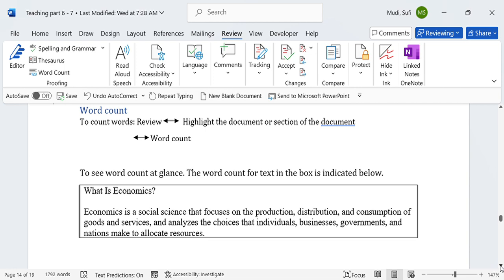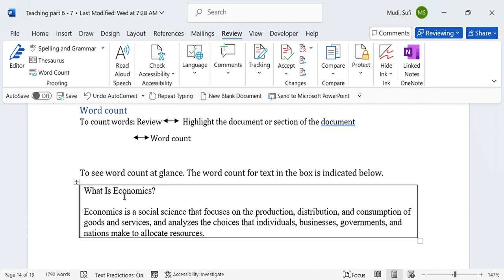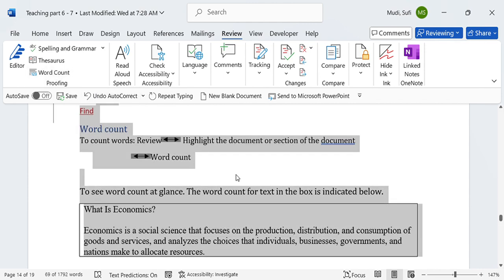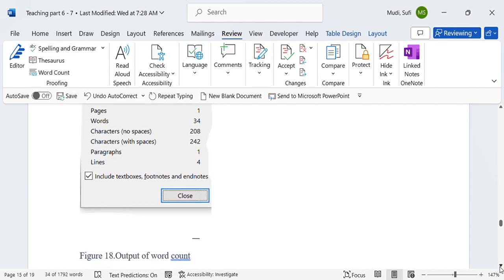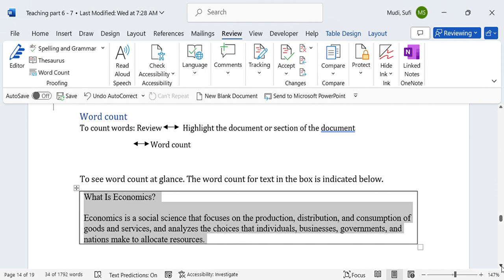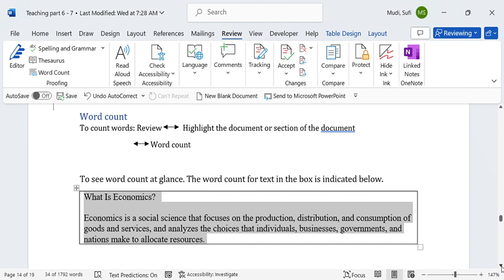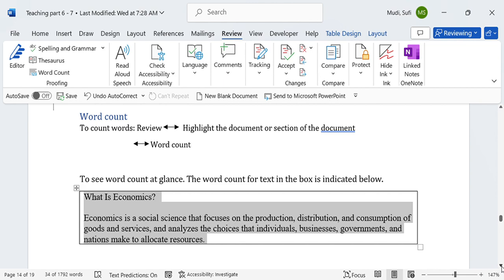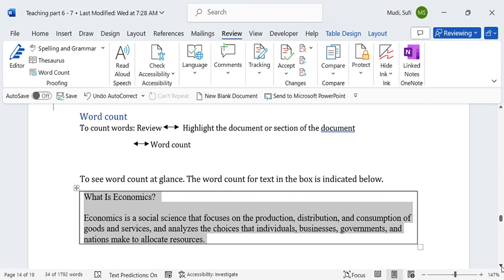Computer Skills that Increase Your Productivity || Lesson 66 Word Count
This video is about the book entitled " Computer skills that increase your productivity" The video discusses about word count.
1.Teach readers how to use the main features of Microsoft Word, 2. Proficient with advanced features of Word, such as collaboration tools. 3. Provide tips and best practices for using Word efficiently and effectively  4. Writing and editing tasks, such as proofreading, grammar checking, and avoiding common mistakes. 5. Help readers save time and effort when creating a variety of documents 6. To create integrated documents and presentations.  7. Provide examples of real-world applications of Word,  8. Learners can use the skills and knowledge to teach others and get extra income.
The book contains 10 thematic areas and 87 Lessons:
Parts
Part 1: Home
Part 2: Insert
Part 3 :Draw
Part 4: Design
Part 5: Layout
Part 6: References,
Part 7:​Review
Microsoft word
microsoft 365